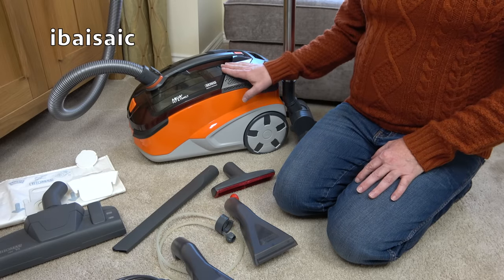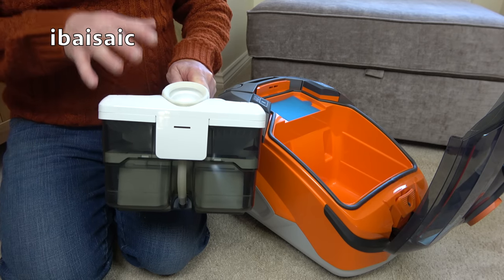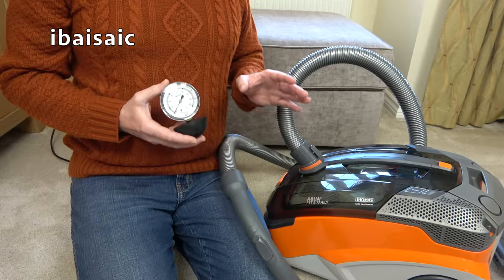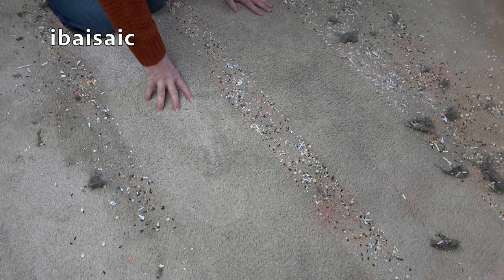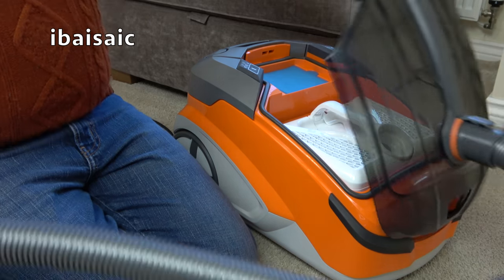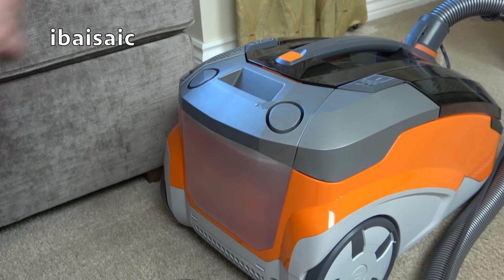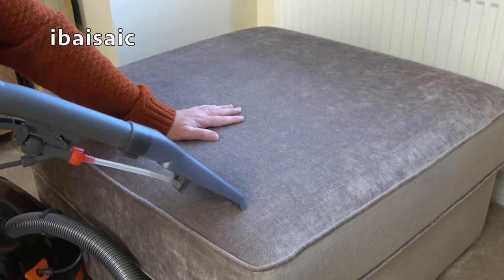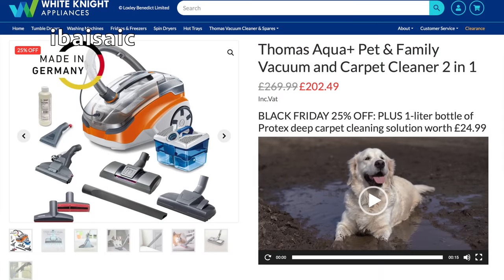Thomas Aqua + Pet & Family Multifunction Vacuum Cleaner Demonstration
In this video I demonstrate the Thomas Aqua Plus multifunction vacuum cleaner, firstly a dry pick up demonstration using the bag and then the water filtration tank followed by a demo of the machine in carpet washing mode.

The link below is the cheapest place I could find this model in the UK at the time of filming the video. The specifications may have changed so check all the details on the website if you want to buy this machine. The link is not affiliated and I don't get any commission if you buy from the website, I just wanted to show my viewers in the UK where you can buy this cleaner.

Amazon UK: THOMAS Aqua Plus Pet and Family

Description

THOMAS AQUA + PET & FAMILY. The professional in the pet hair and stain removal. If stains and pet hair on the agenda, which is now no longer a problem. To clean tissue and deep so you do not have to even vacuum before cleaning, there is the THOMAS AQUA + PET & FAMILY. The dust and wash vacuum cleaner with innovative AQUA TECHNOLOGY + brings a new dimension of cleanliness. With the Nasssaugfunktion it quickly and completely absorbs fluids and removes quickly and thoroughly stains and dirt tracks. With the AQUA + filtering animal dander, house dust mites and are reliable and odour-free water and bound in simply disposed of with the wastewater. Equipped with a special pet hair nozzle carefully and effectively removes pet hair from any surface. It can dry eyes either with AQUA + FILTER system or dust bag. The Soft-touch switches permit easy operation and the Touch-Tronic allows the electronic suction power of 800 watts to 1,700 watts max. regulate. He is very smooth and with its 8 m cord length, it makes for a radius of 11 m by its new EASY-Drive castors.

Thomas Pet & Family with AQUA+ technology, the professional in pet hair and stain removal. If stains and pet hair are an issue for you look no further in the combined carpet washer and vacuum cleaner, the AQUA+ filtration funnels allergens such as pet hair, dust mites and pollen into water, this prevents release of these elements during disposal. In order to dispose of the dirty water simply pour down the toilet, no need to chuck it into the bin and risk covering yourself with dust. Several tools in order to keep your home as clean as possible, include pet turbo nozzle and a pet upholstery tool; these are perfect for picking up hairs from all over the house. In addition, there is a spray tool designed to clean the carpet by using a small amount of water to clean and humidify the area this makes it ideal for “small accidents”. The EASY-Drive castor wheels make movement around the house simple, and with an 11-metre reach there is no need for awkward pulling and struggling around obstacles. High crevices and ceilings are cleaned easily thanks to the telescopic 2 metre tube, as well as the extra long crevice tool, which is also perfect for getting under the sofa and beds.

The Thomas Pet & Family is completely bagless and fully made in Germany. Includes 7 tools: Telescopic stainless steel tube, Pet hair carpet nozzle switchable for hard floors and carpet, Strong turbo nozzle, Special pet hair upholstery nozzle with extra wide thread (190 mm), Crevice nozzle, extra long (360 mm), Spray extraction carpet nozzle with flap adaptor for hard floors and carpets, Spray extraction upholstery nozzle, THOMAS ProTex cleaning fluid for spot removal. Also comes with a tool bag for easy and convenient storage

Includes 2-years guarantee

Brand ‎THOMAS
Model Number ‎788569
Colour ‎Orange
Product Dimensions ‎31 x 49.8 x 30.5 cm; 13.4 Kilograms
Capacity ‎1.8 litres
Power / Wattage ‎1700 watts
Material ‎Plastic
Auto Shutoff ‎No
Operating Radius ‎11 Metres
Noise Level ‎80 dB
Special Features ‎Hepa, Bagless
Item Weight ‎13.4 kg